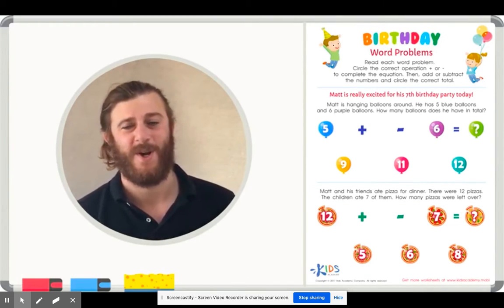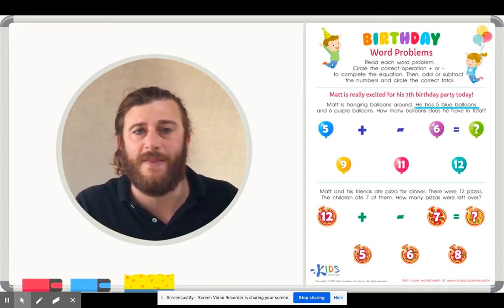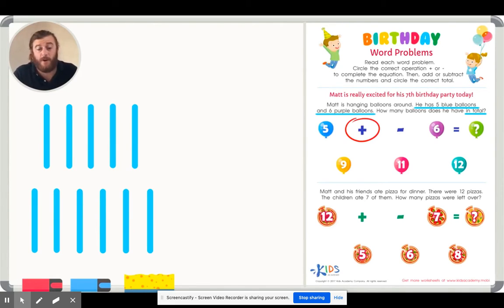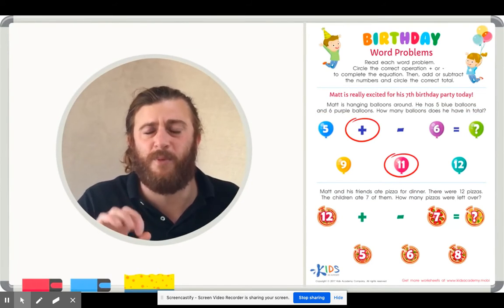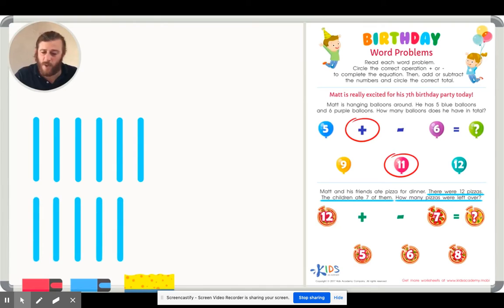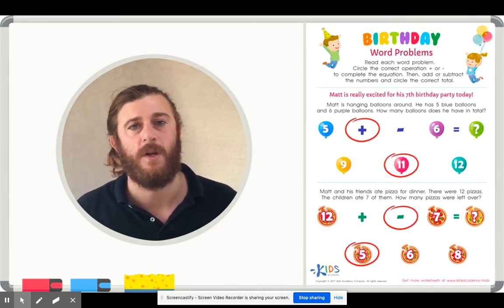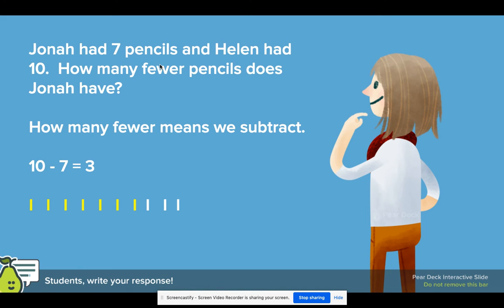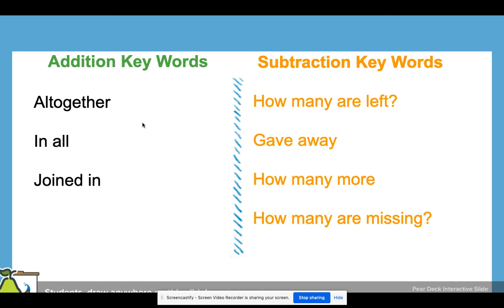Math Lesson Week 3